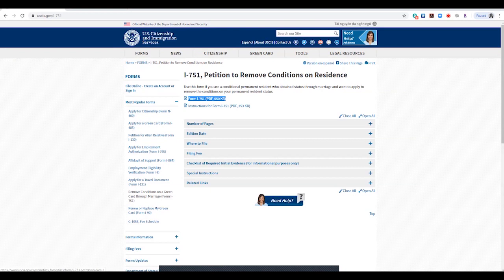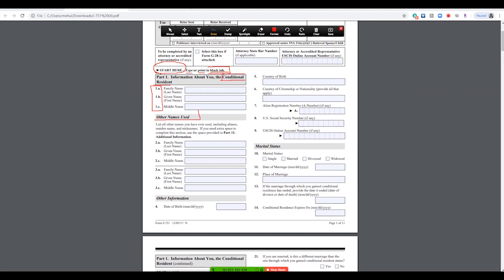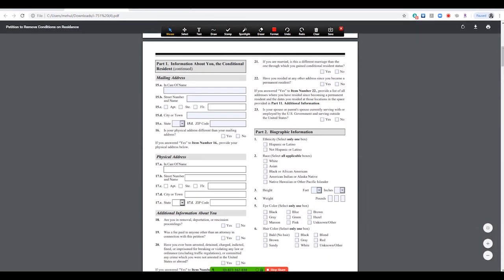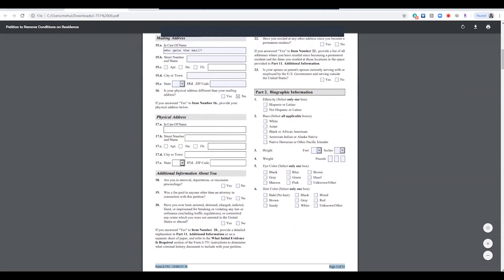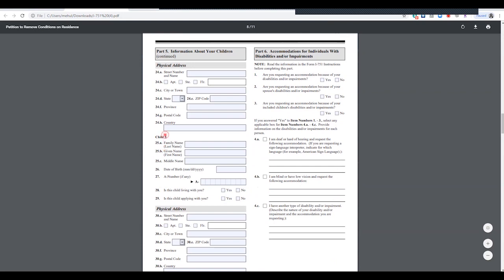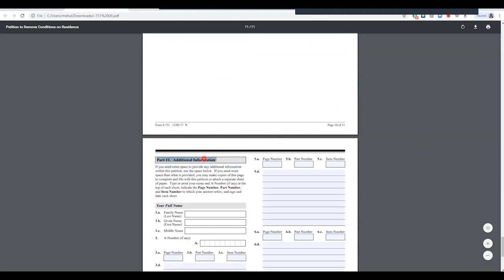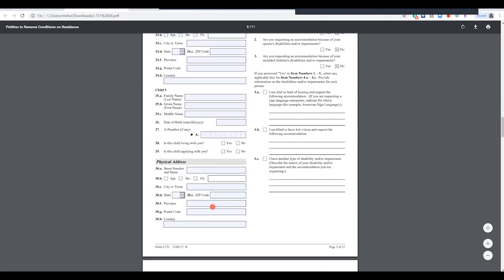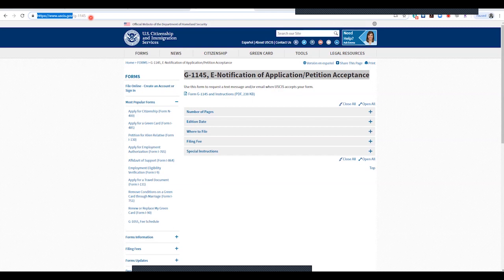MARRIAGE VISA NEXT STEPS - Remove Conditional Status on Green card I-751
HOW TO FILL OUT PROPERLY! OUR STORY! Remove Conditional Status on Green card I-751